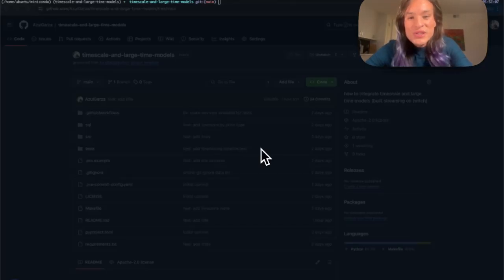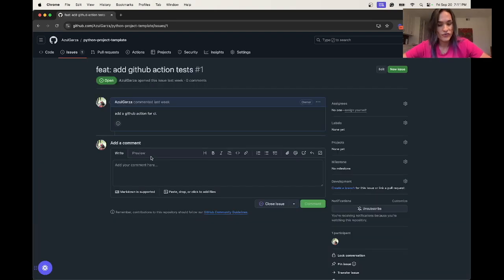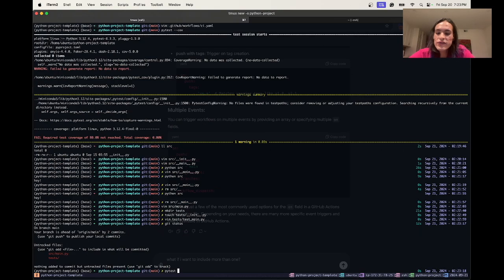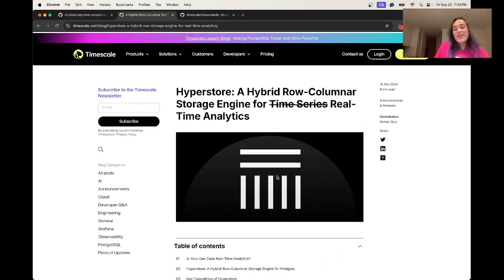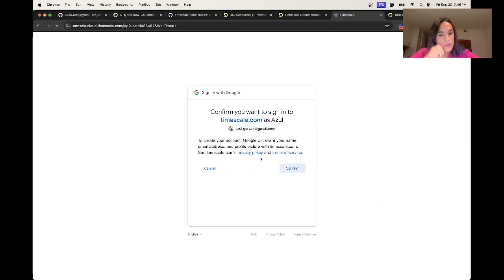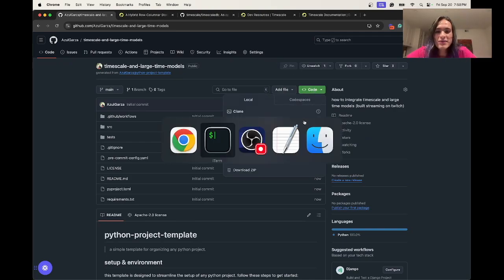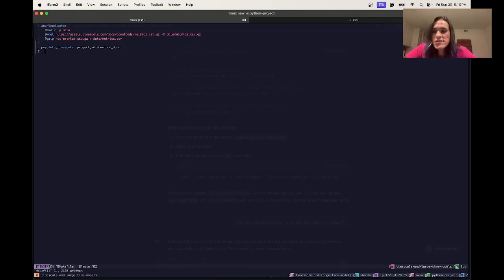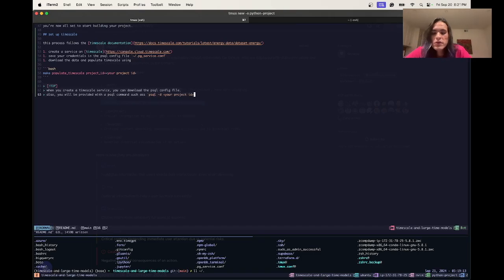v0.1.0: forecasting stock-trade data using @TimescaleDB, large time models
i streamed on twitch how to forecast stock-trade data using @TimescaleDB, @Nixtla and @Grafana. it was a lot of fun and i learned a lot!

next friday i will move this project to the next level: forecasting real-time stock-trade data (using large time models). omggg!

i would love to hear your thoughts!